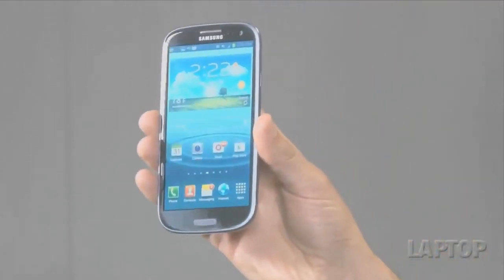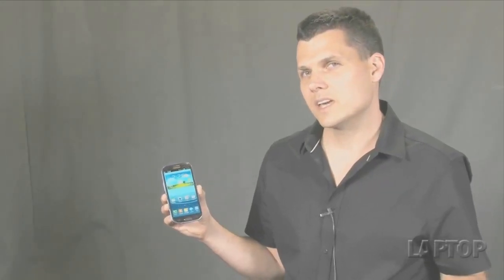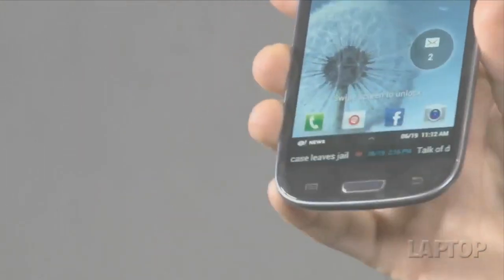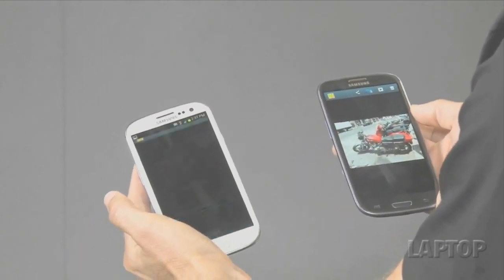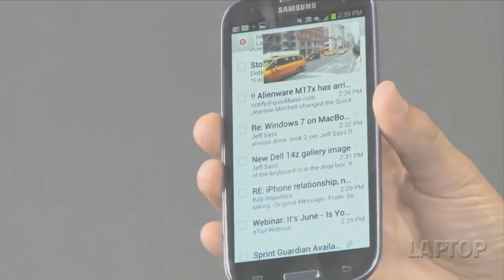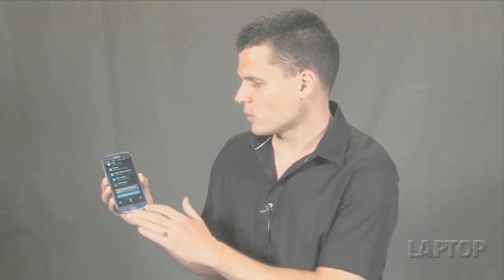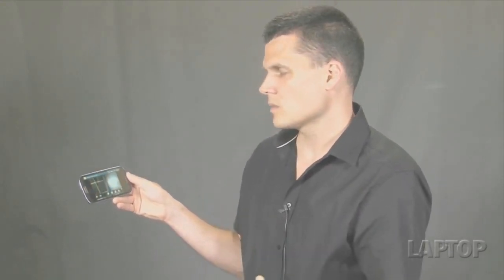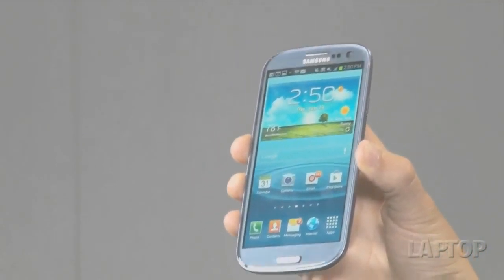Samsung Galaxy S III (AT&T) Video Review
The Samsung Galaxy S III for AT&T is the smartest Android phone yet, combining tons of time-saving features with blazing download speeds and strong battery life.